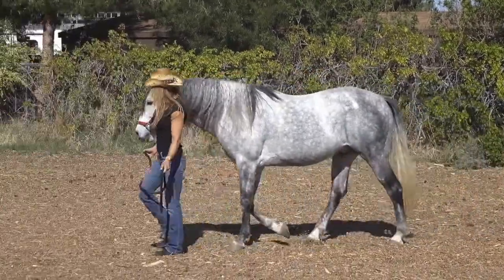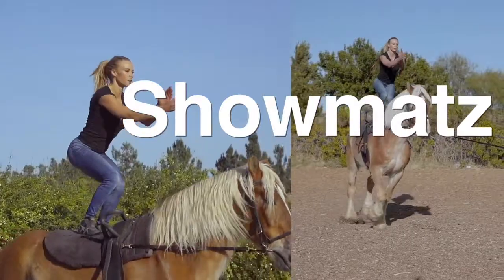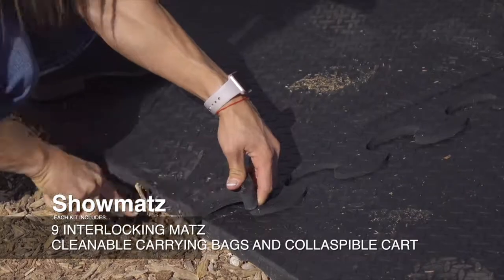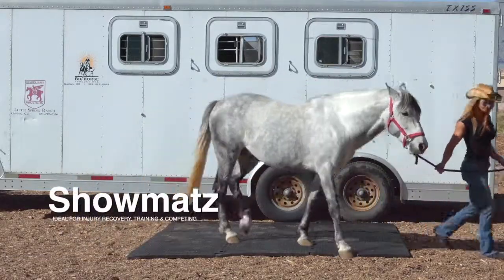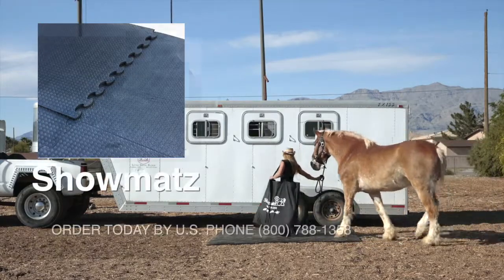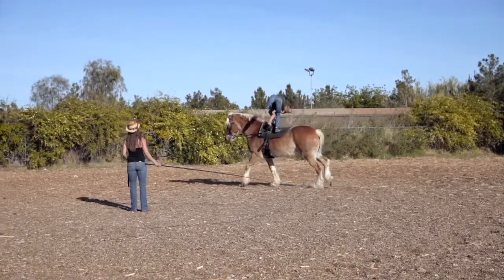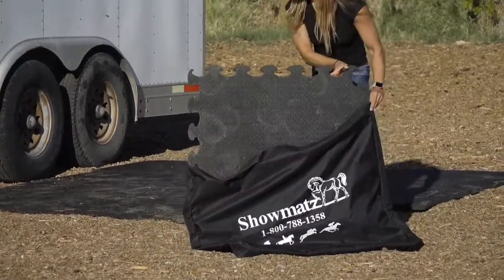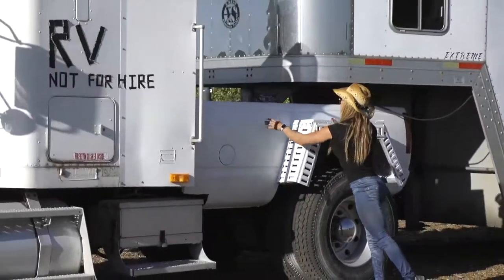Showmatz Commerical featuring Lisa Varmbo Martonovich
Sundays at 7 - 9 pm (P.S.T.)

I’d love to feature you as my guest with an interview!!

Your 15 minute interview on the leading SOCIAL MEDIA talk show